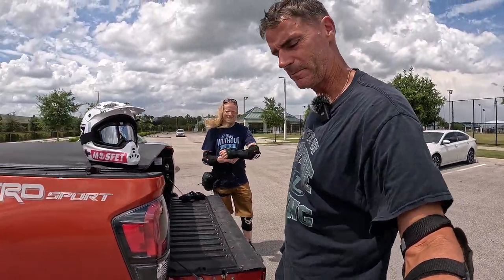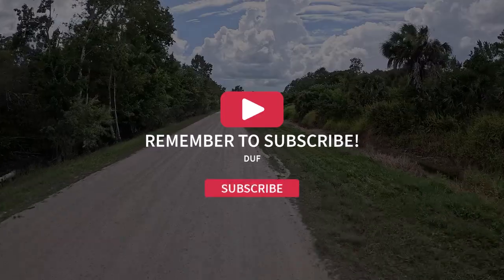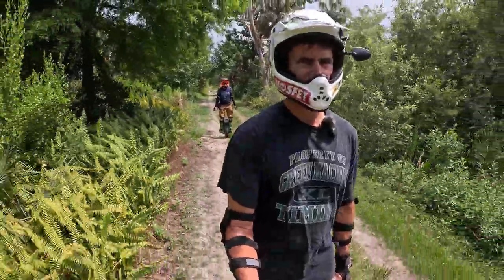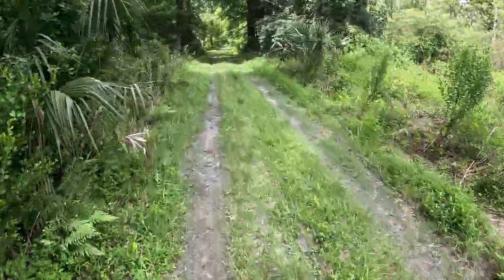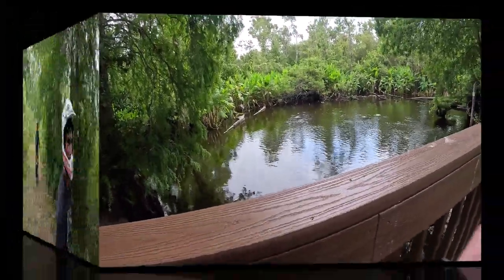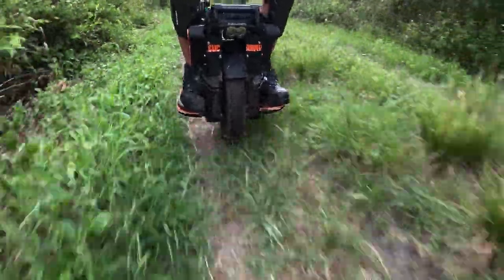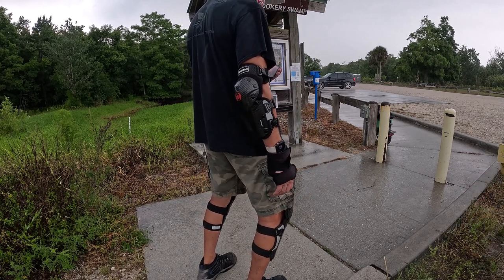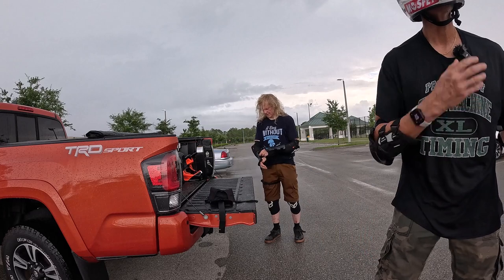Welcoming Garrett to the SWAMP - Rainy Ride With the Patton and T4!